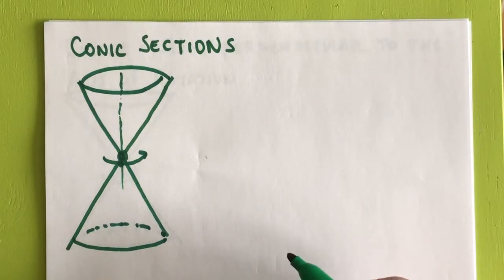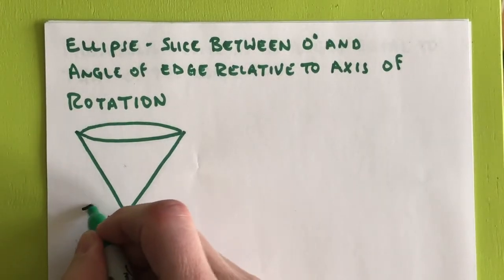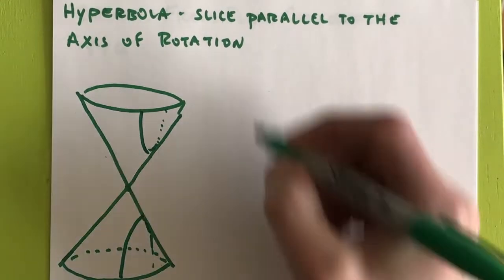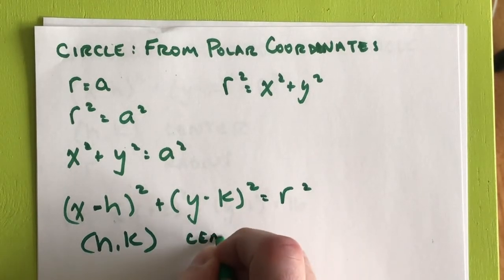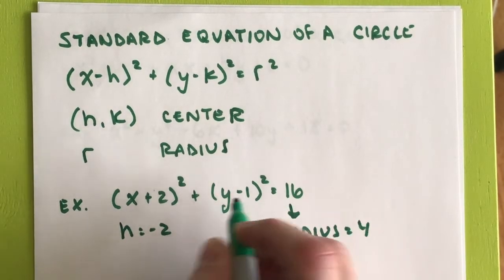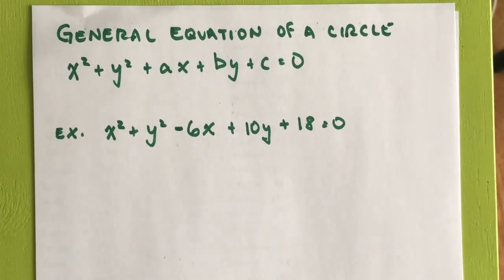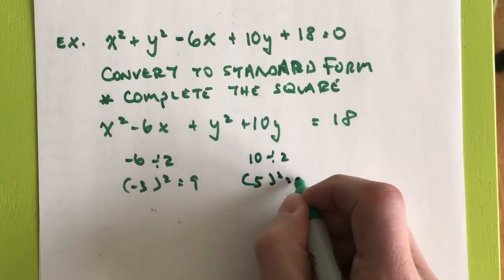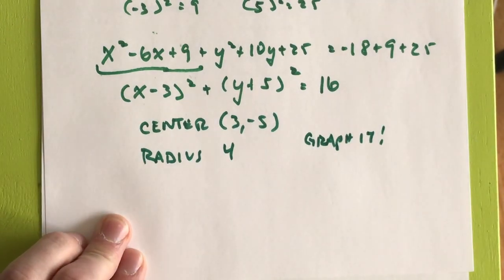Conic Sections Intro